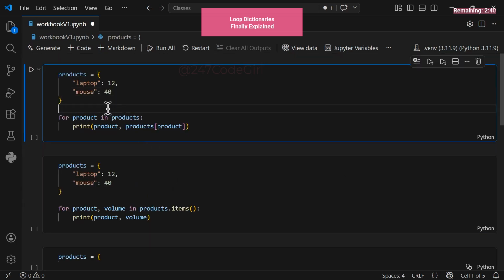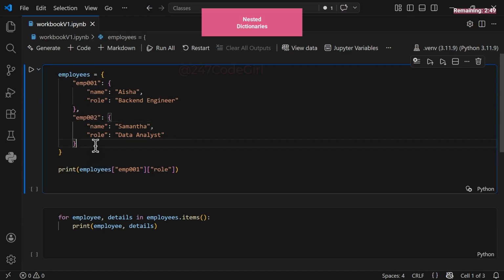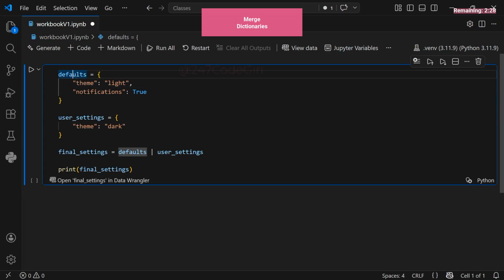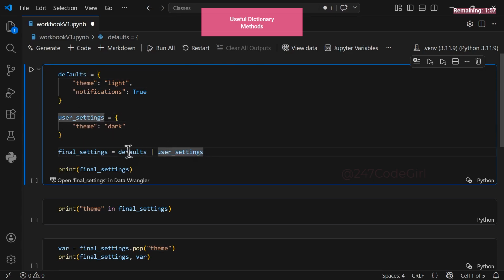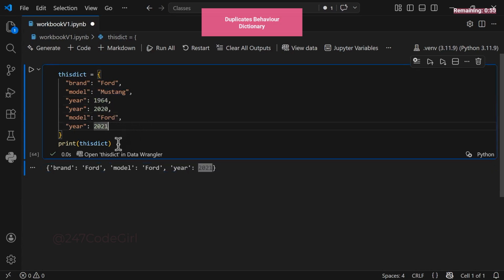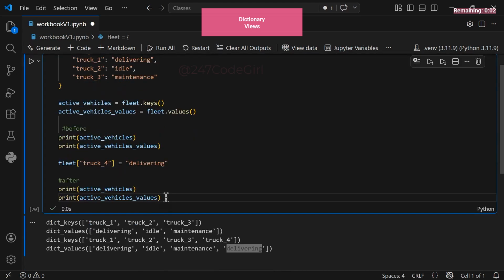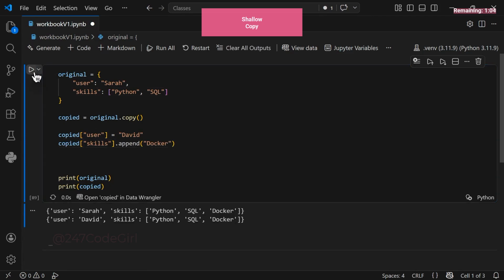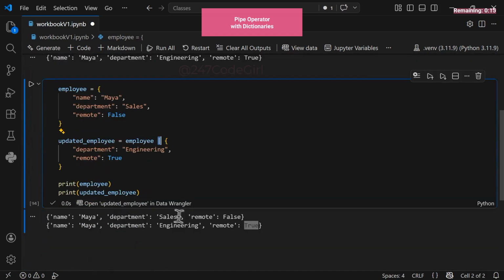Nested Dictionaries in Python Explained Visually Season 1 Lesson 21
Topics Covered: ⏱

Time Topic
00:00 Intro
00:02 Loop Dictionaries Finally Explained
03:02 Nested Dictionaries
06:20 Merge Dictionaries
09:06 Useful Dictionary Methods
11:40 Duplicates Behaviour Dictionary
13:49 Dictionary Views
16:03 Dict Popitem Usage LIFO Data Control
17:50 Shallow Copy
20:00 Pipe Operator with Dictionaries